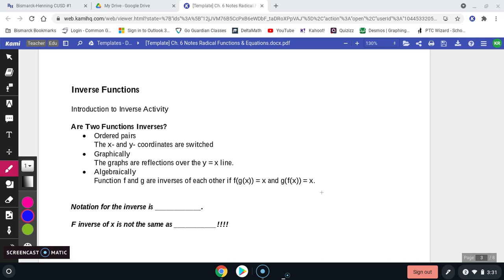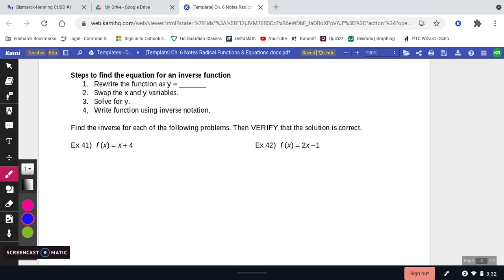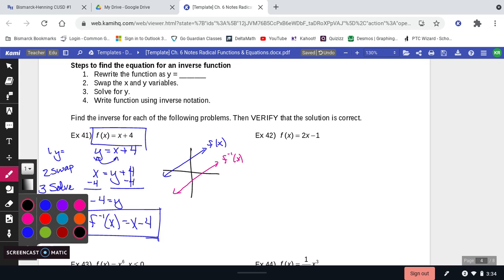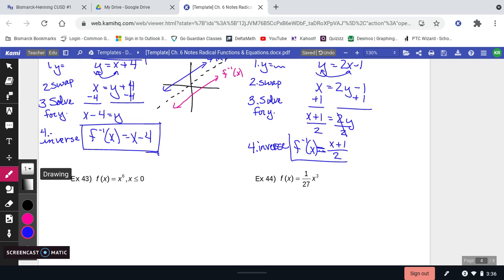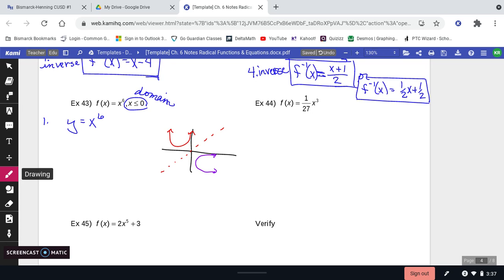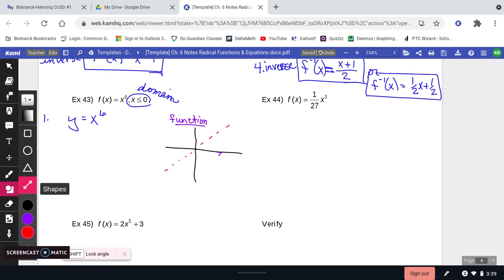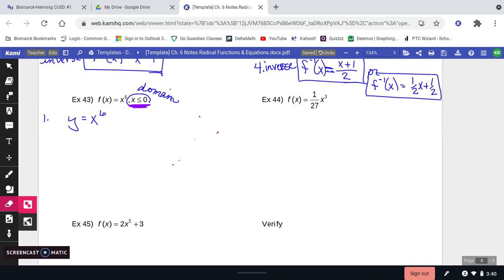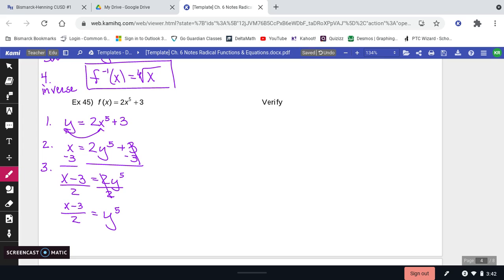Ch. 6 Notes (Jan 28) Inverse Functions